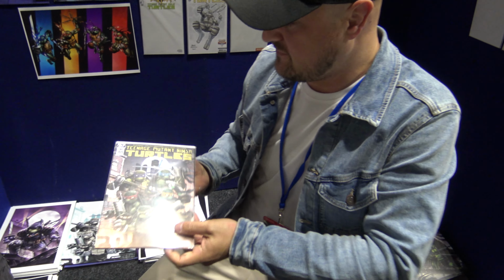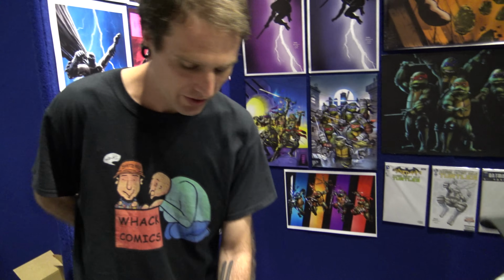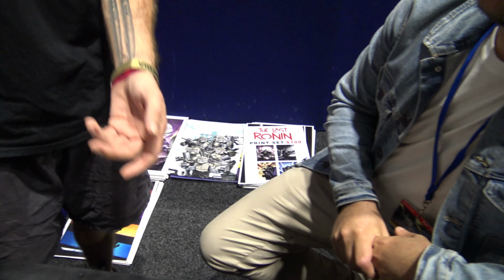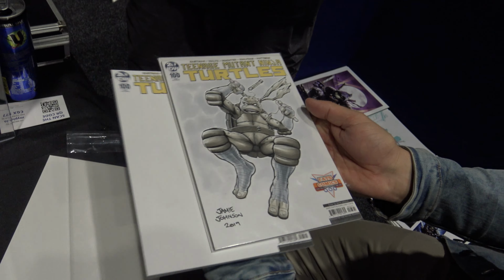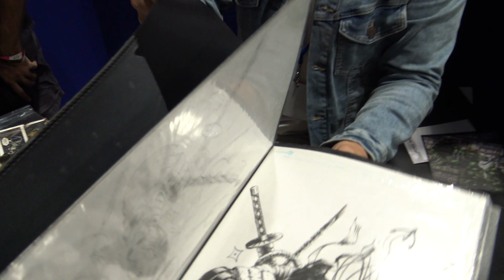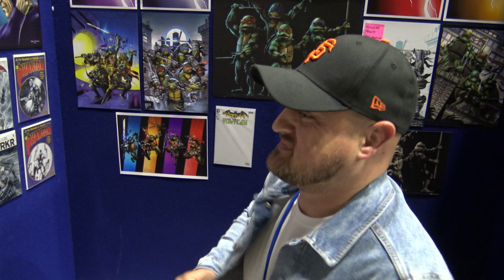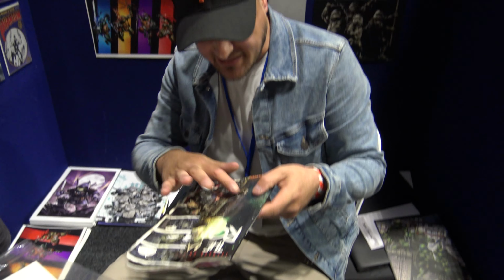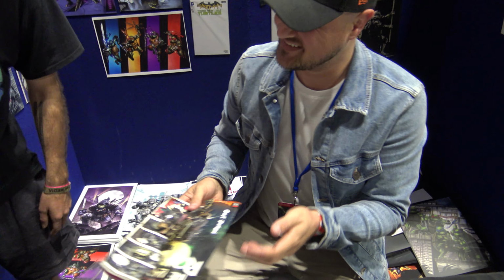Jamie Johnson Interview, Gold Coast Supanova Comic Con & Gaming 2021 | Whack Comic Con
Lee interviews Teenage Mutant Ninja Turtles artist Jamie Johnson at Gold Coast Supanova 2021